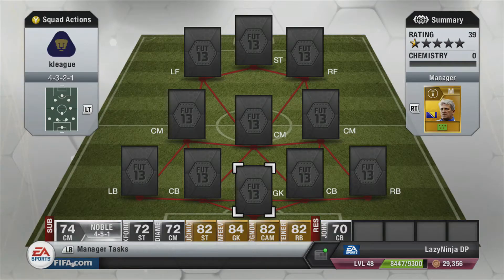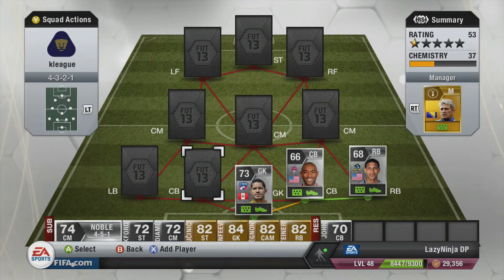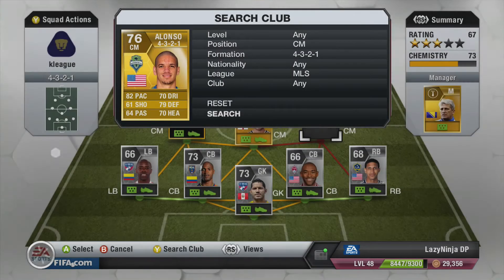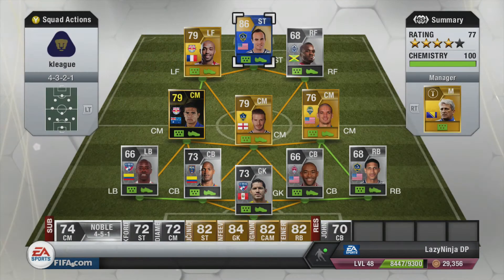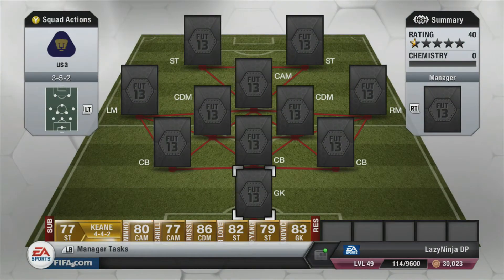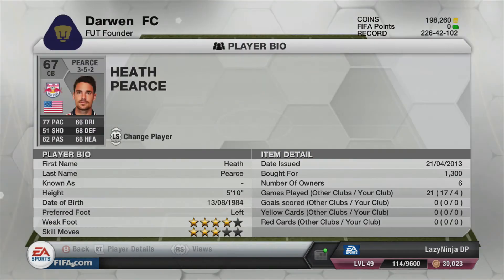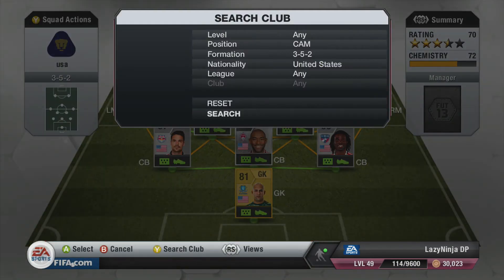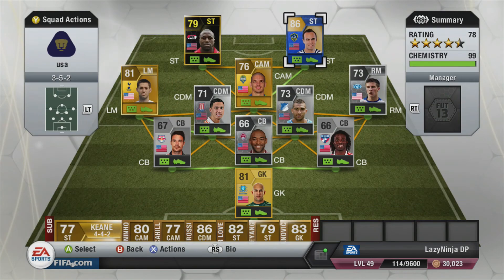FIFA 13 UT Around the world in 80 teams Episode 5: Good Morning USA ! FT TOTS !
i have rights to use this music